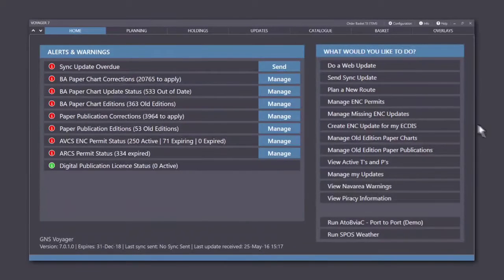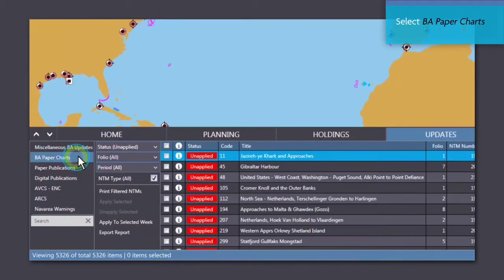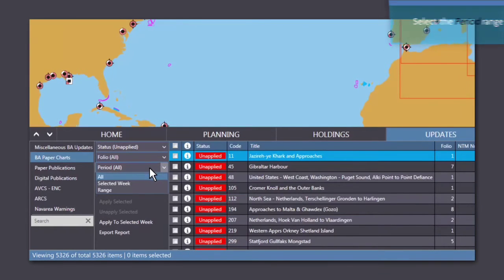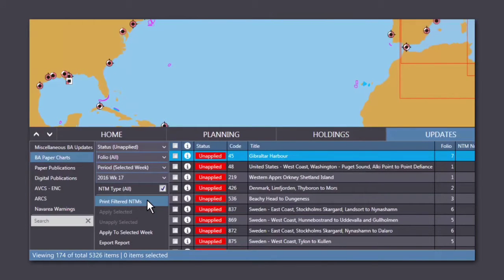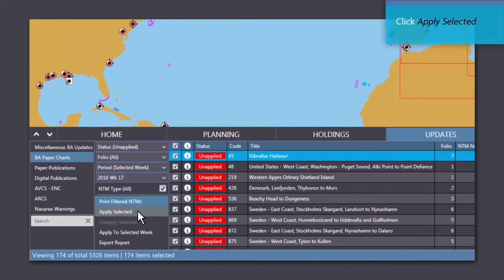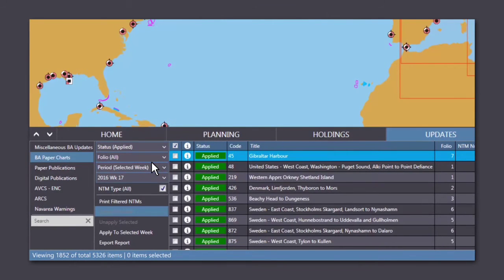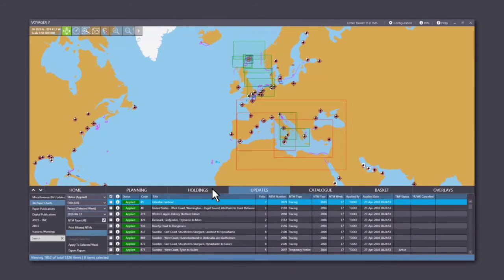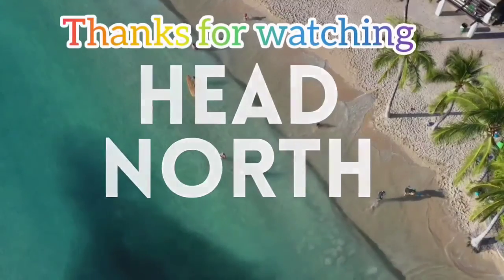VOYAGER Tutorial 3 / How to print weekly charts and publication correction and set them to applied